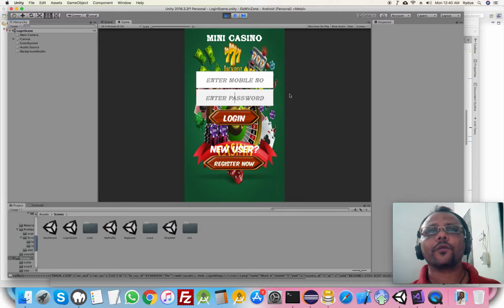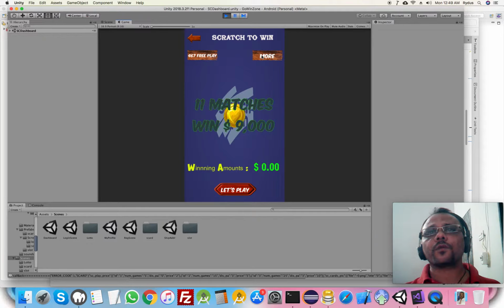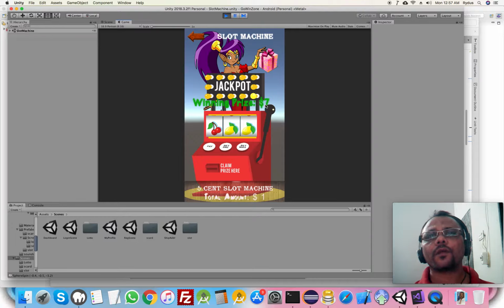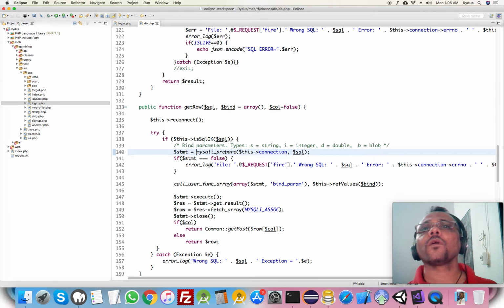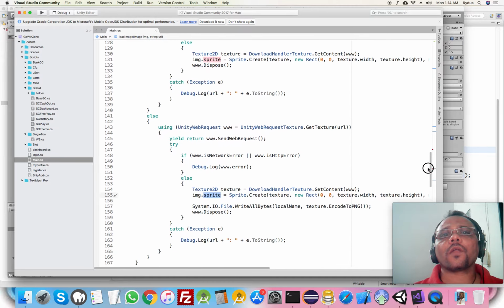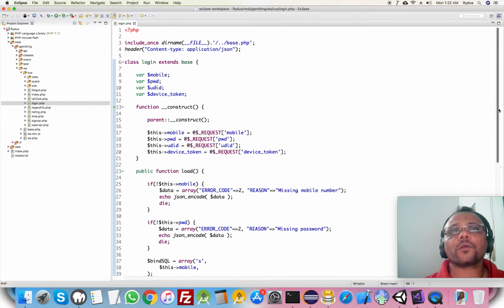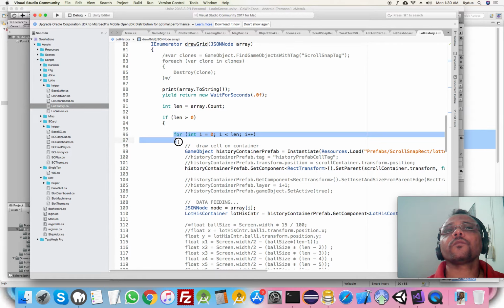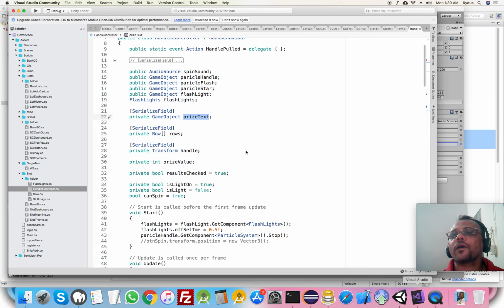minicasino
Technical overview for Unity Game developments. Finally Rest of my life for Unity and iOS Swift developments love Unity 2 n 3D